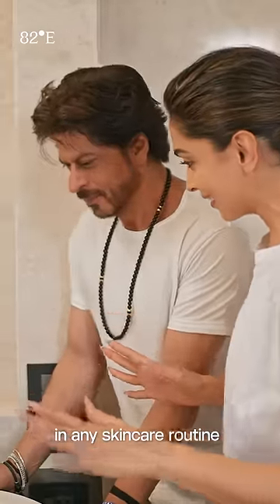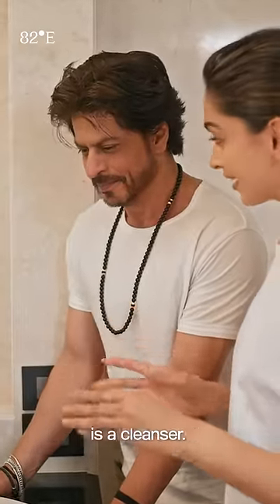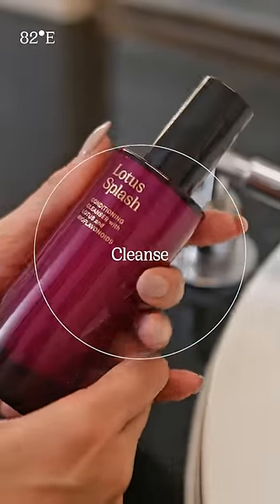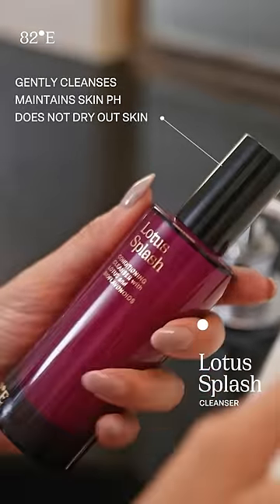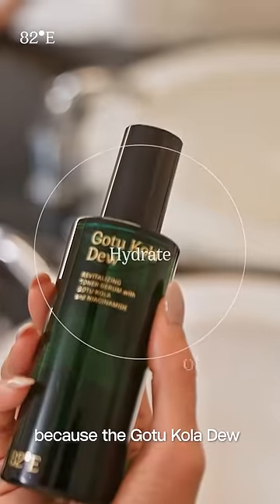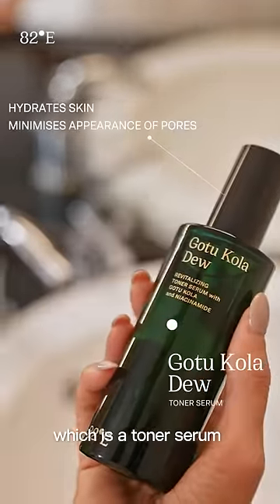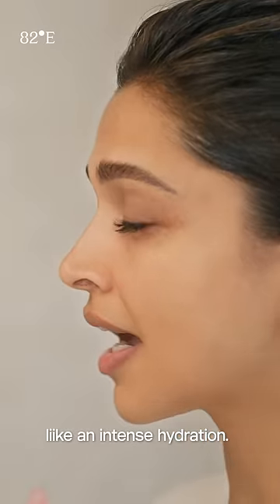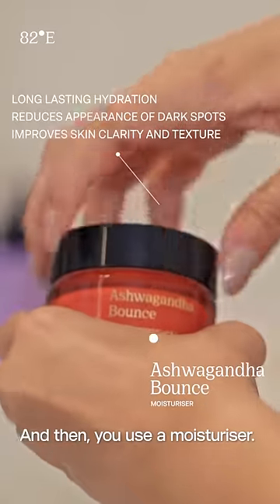Cleanse, Hydrate and Protect with Deepika Padukone & Shah Rukh Khan | Skincare routine | 82°E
We believe skincare should be simple, joyful, and effective. And as our founder @deepikapadukone recommends to @iamsrk, Cleansing, Hydration and Protection are the must-have steps in everyone’s skincare routines.

Watch the superstars get ready and explore the products they use exclusively at 82e.com.